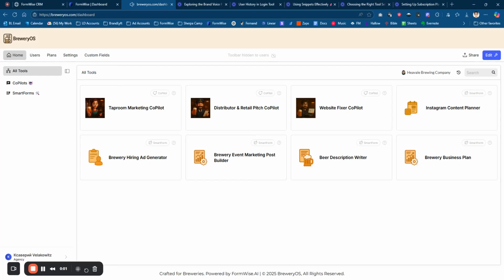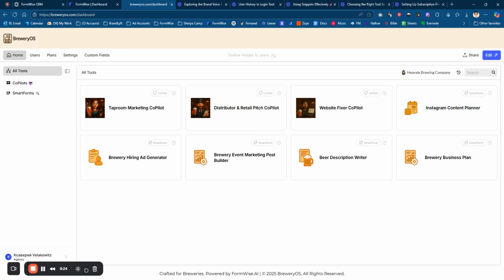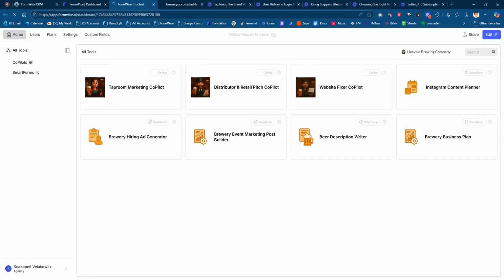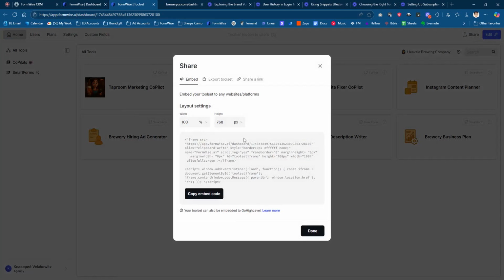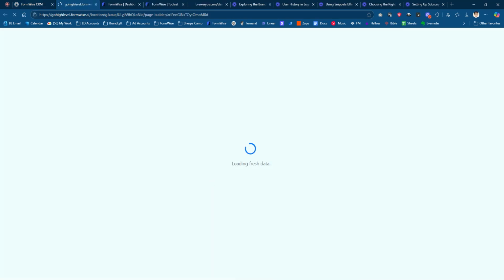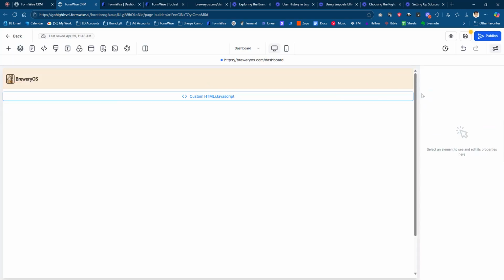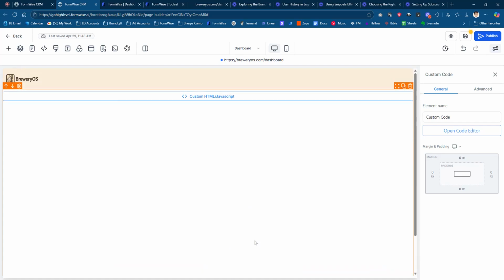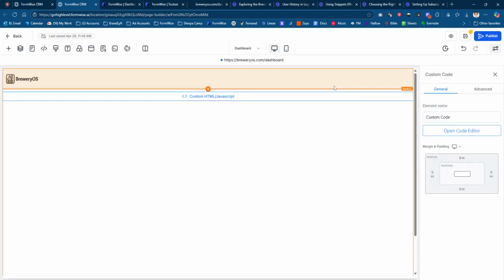How to Embed Your Login Mode Toolset on Any Website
Want to host your FormWise tools on your own site? This tutorial shows you how to embed your Login Mode toolset anywhere — your website, funnel, or client portal.

We cover:

How to grab and place the embed code

Website compatibility (WordPress, Webflow, HighLevel, etc.)

Best practices for UX and styling

Keeping tools secure behind login and paywall

Perfect for agencies, course creators, and SaaS founders.